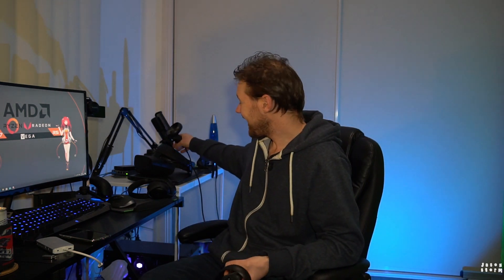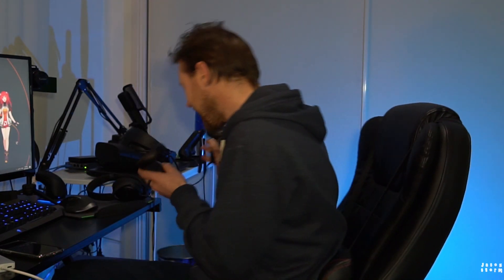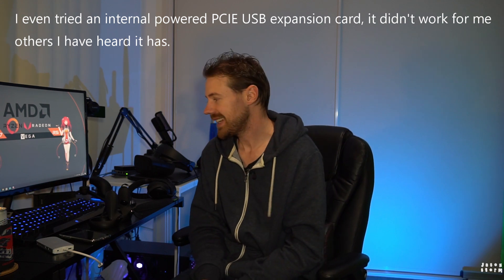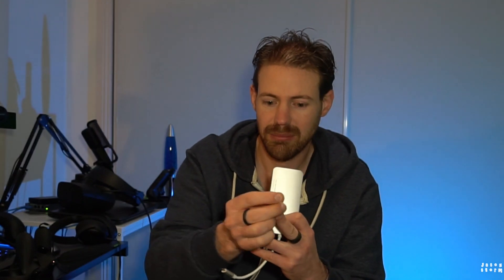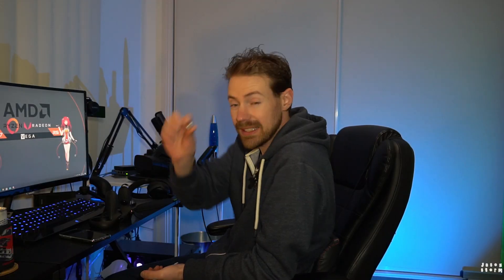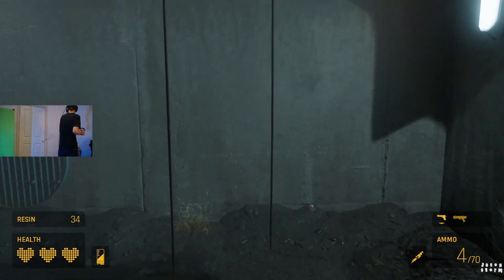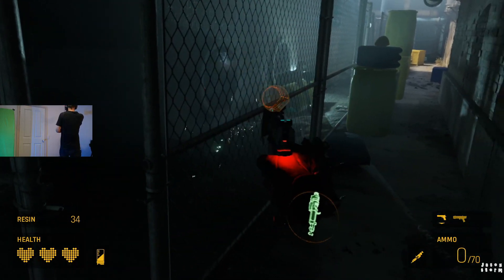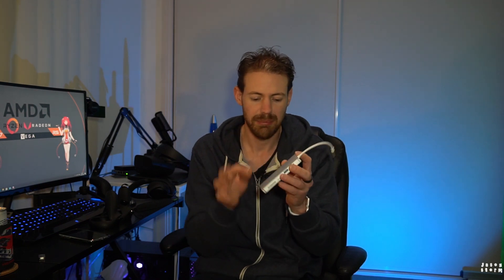How to fix Oculus Rift S black screen / controller tracking problems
How to fix Oculus Rift S black screen / controller tracking problems - Since I bought my Oculus Rift S I have had problems right away on the first computer I tried to connect the VR headset to, I kept getting a black screen and the headset just turning off and the computer either says check displayport and you can see the USB connection disconnect for a second and then come back online or even when I did get this Oculus Rift S virtual reality headset to work without black screens I had controller tracking issues where when i was in game and then all of a sudden the controllers were stuck where my hands were and would not move just spin on a little axis of where my hands were, I did try many things to fix this and even though it seemed like a hardware issue the Rift S worked perfectly fine on my other gaming PC without any problems but now I have managed to fix it!